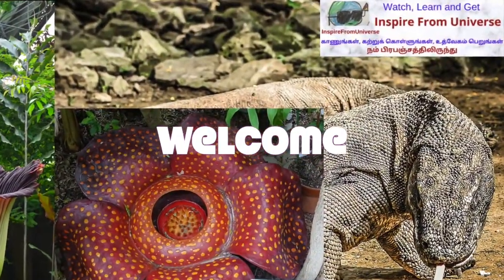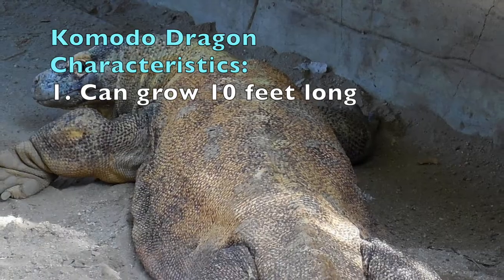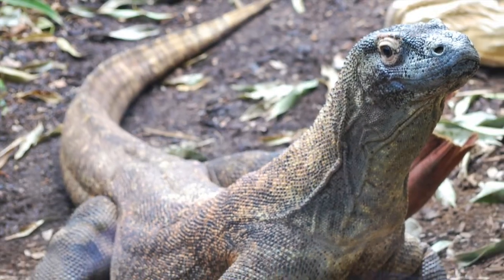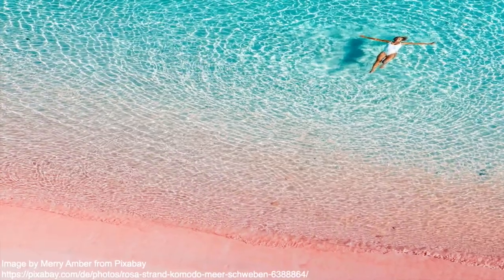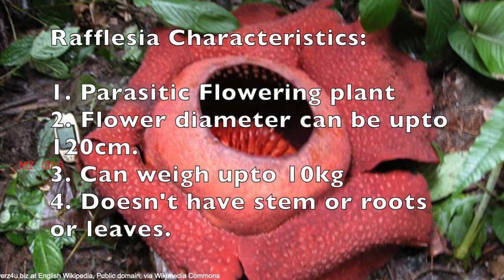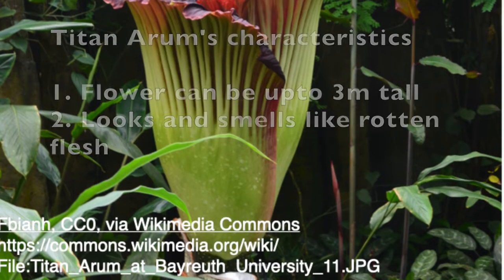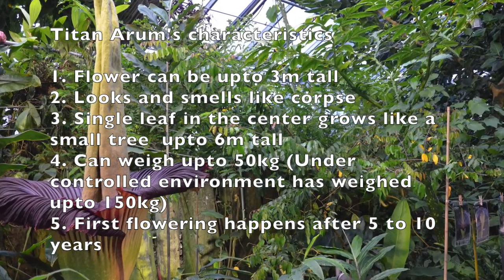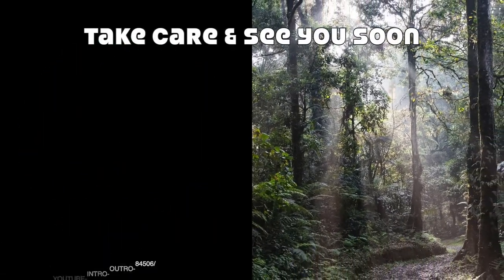E17 Science & World - Komodo Dragon, Rafflesia & Titan Arum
Welcome to InspireFromUniverse to know, learn and get inspire about world and beyond in the universe.

This video talks about Indonesia - information about the Komodo dragon, Rafflesia and Titan Arum